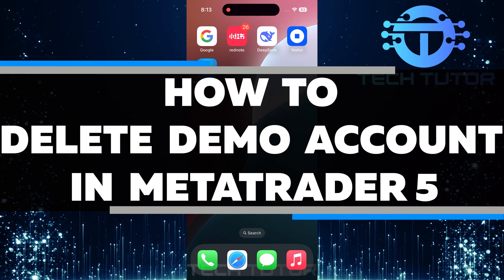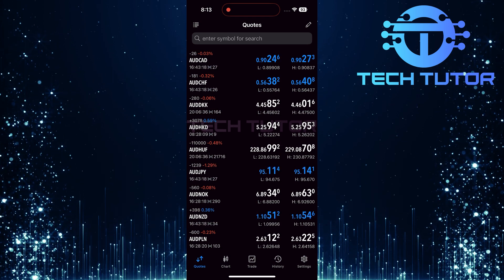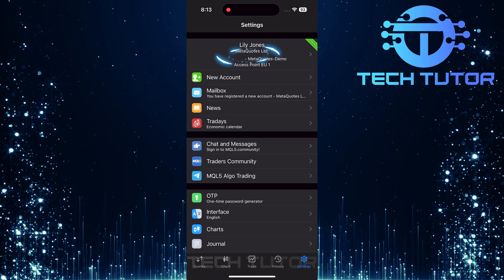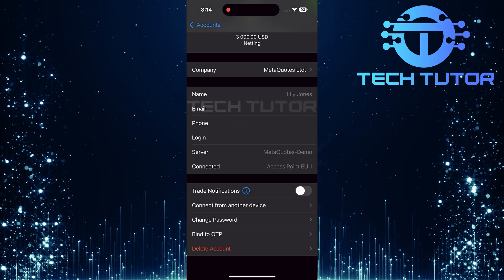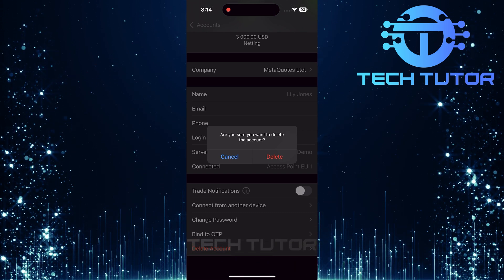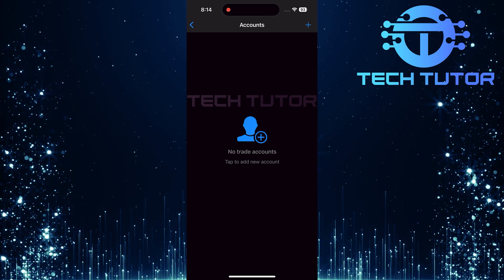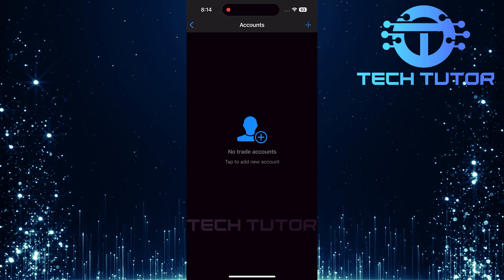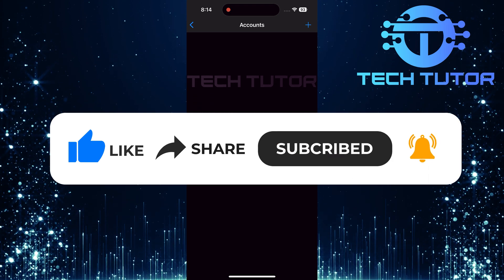How To Delete Demo Account In MetaTrader 5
In this video, we will show you how to delete a demo account in MetaTrader 5. A demo account is useful for practicing trading without using real money. However, you might want to delete it for various reasons, such as wanting to start fresh or simply no longer needing it. We will guide you through the steps to make this process easy and quick.